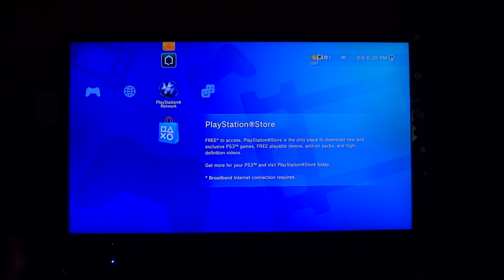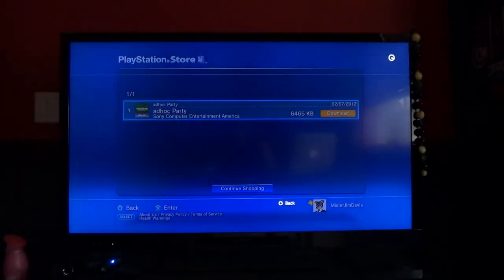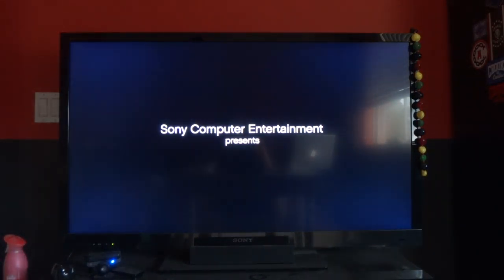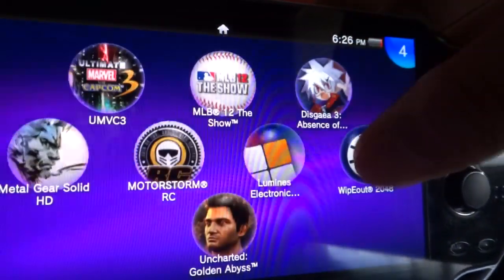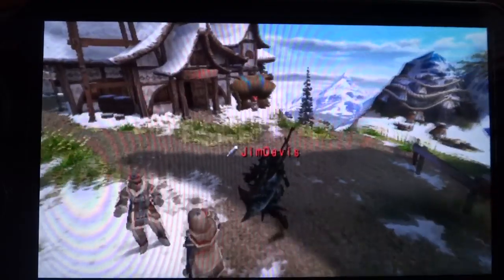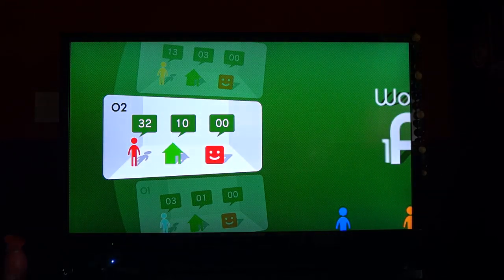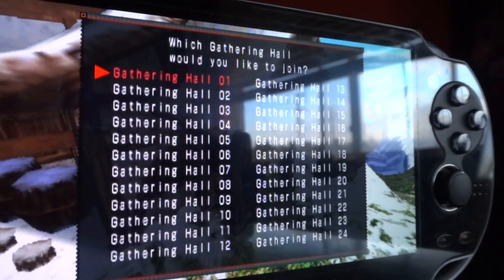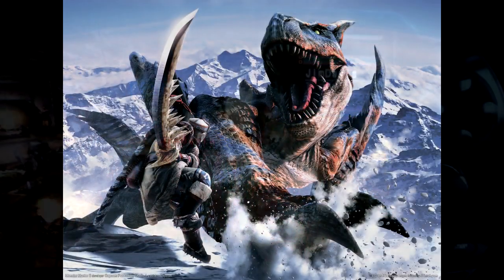AD HOC PARTY TUTORIAL FOR PLAYSTATION VITA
This video is a follow up to my previous adhoc party and Vita video.  It is a step by step tutorial on getting the adhoc Party application on Playstation 3 to work on your Playstation Vita.  I tried to make the steps as clear and concise as possible.  Please disregard unsynced audio toward the end.  Apparently during editing, I cut out a piece of the audio, but luckily the tutorial still worked fine with the cut.